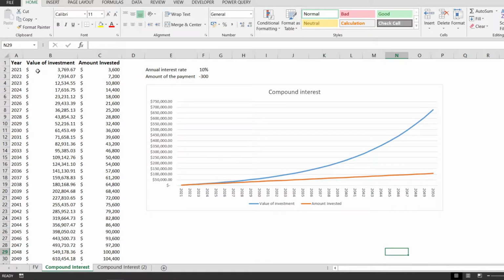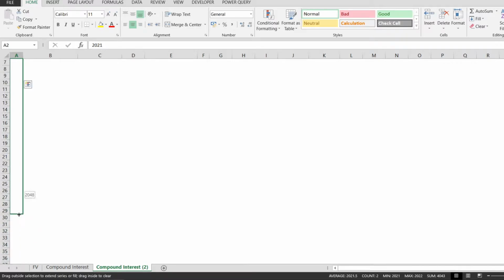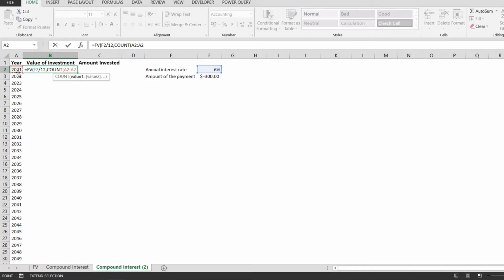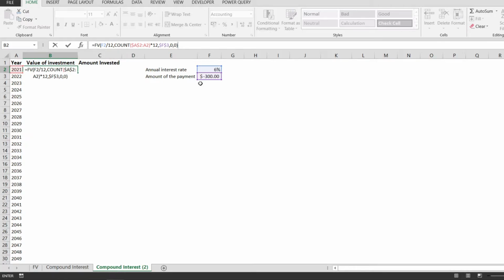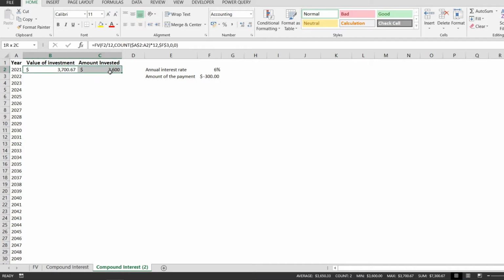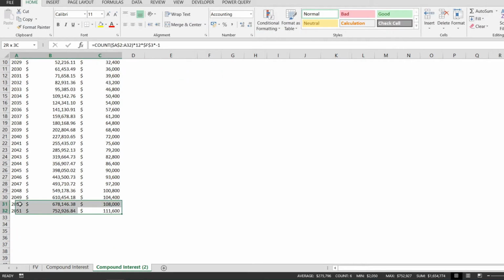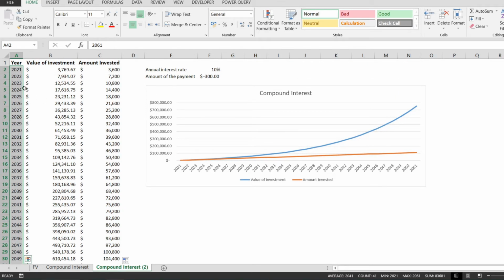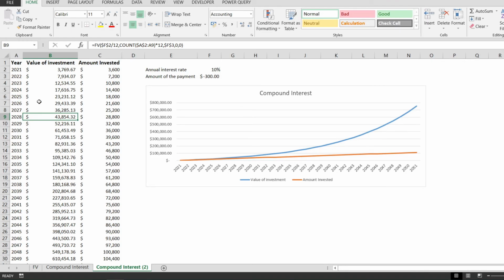Compound interest evolution per year in Excel | BUILD YOUR OWN TRACKER 😄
This video will show how to build an Excel template that allows to calculate compound interest per year and see the evolution of an investment every year.

Determine how much your money can grow using the power of compound interest.

Here's how to use Excel to build a calculator to determine how much your money can grow with compound interest every year.

This free tutorial also has explanations about the compound interest formula that we use.

Compound interest is calculated using the FV function. To calculate your future value, multiply your initial balance by one plus the annual interest rate raised to the power of the number of compound periods. Subtract the initial balance if you want just the compounded interest figure.

If you've found this video you might want to find out:

how to calculate interest
how to calculate interest rate
how to calculate compound interest
how to calculate compound interest monthly
interest using exponents
how to compound interset
how to compound interest monthly
basic finance calculations
compound interest
compound interest excel
compound interest calculator
calculate compound interest
fv formula excel
fv function excel
future value excel
compound interest in excel
compound interest investment
compound interest gcse
compound interest maths
compound interest stocks
savings calculator excel
calculate savings in excel
how to calculate savings account interest